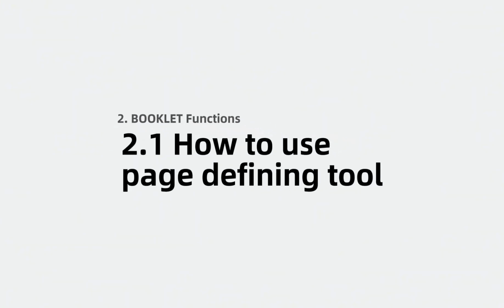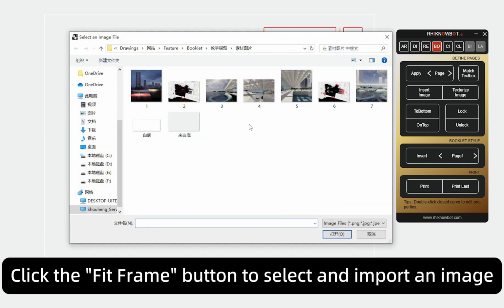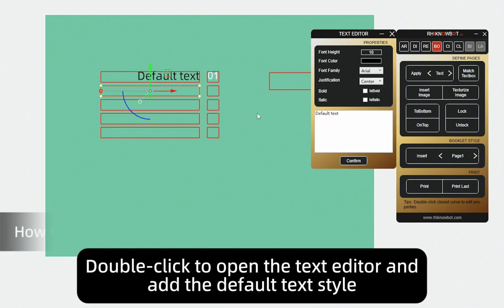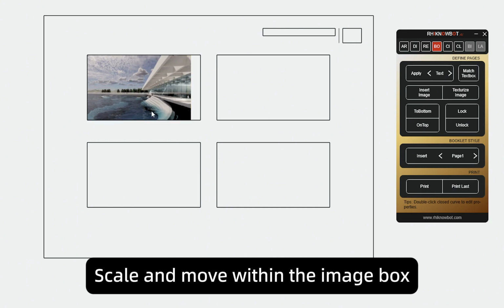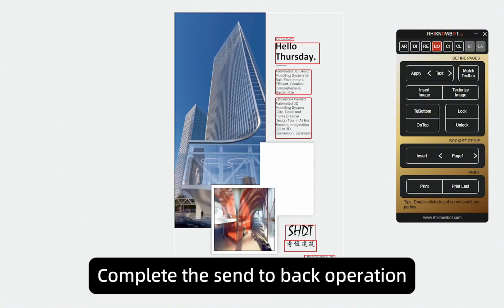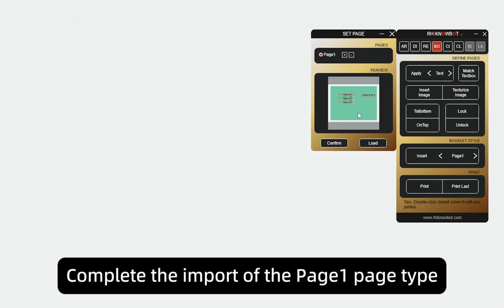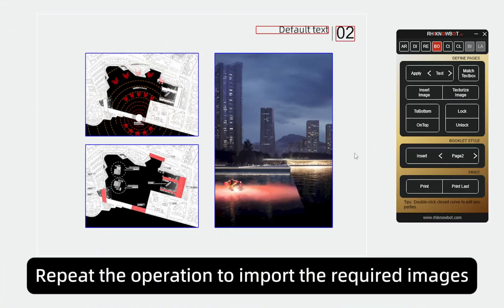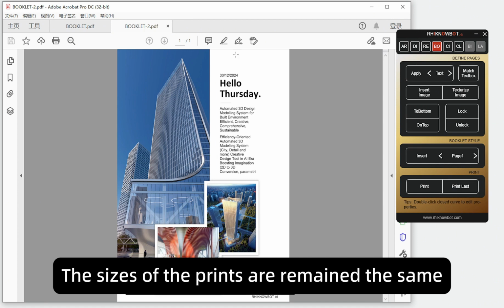RHIKNOWBOT Booklet Function (Tutorial)